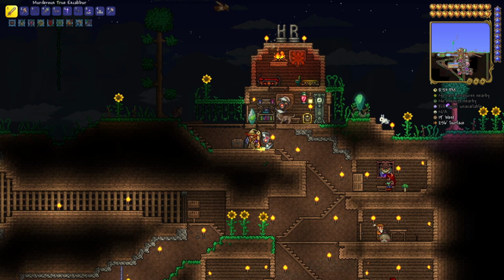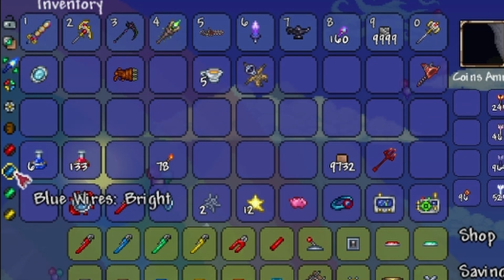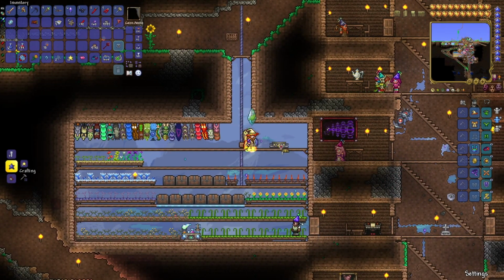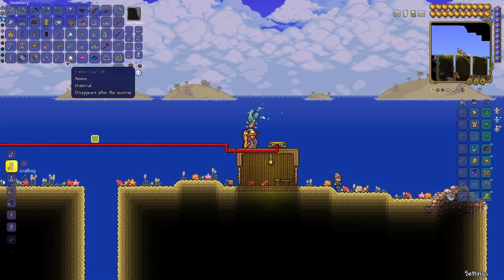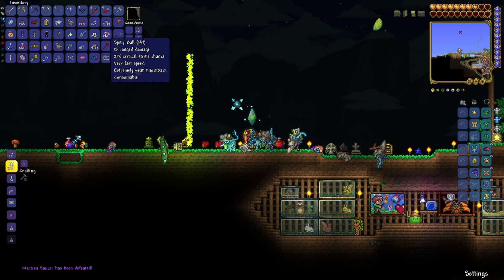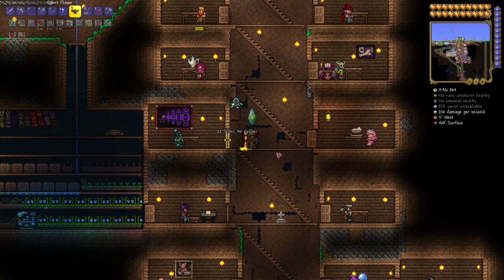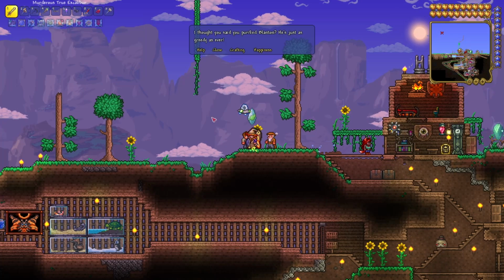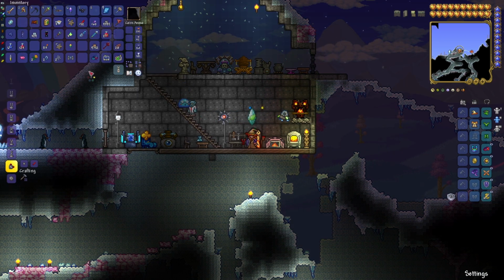ALIENS INVADING | Terraria HardMode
Time to put on the tin foil hats.